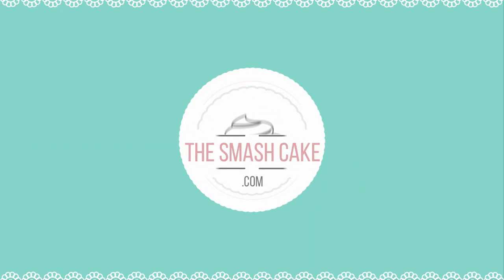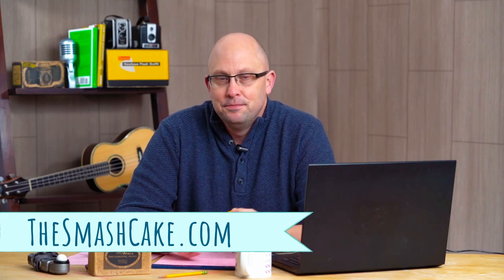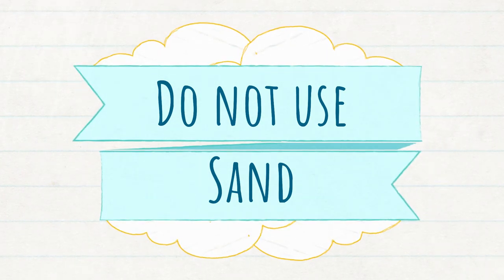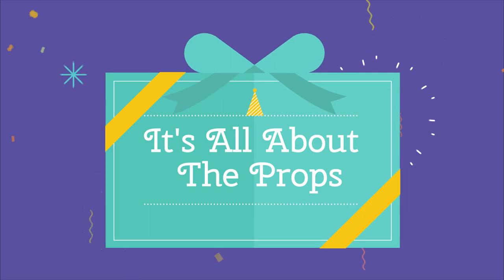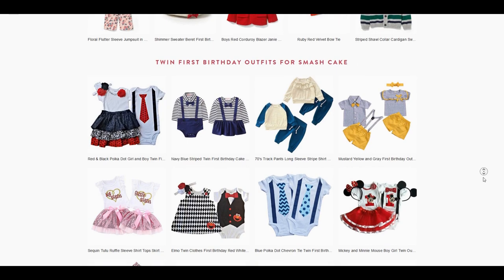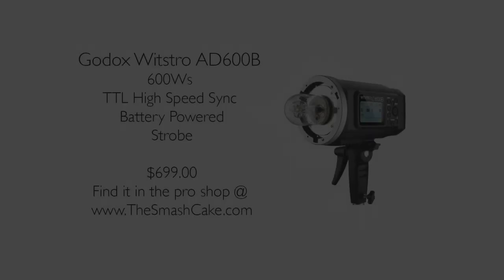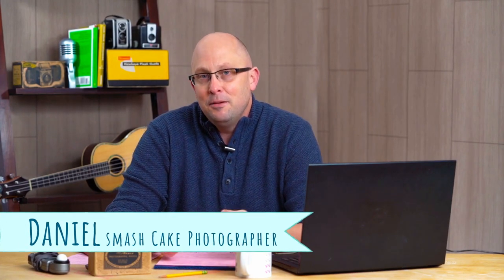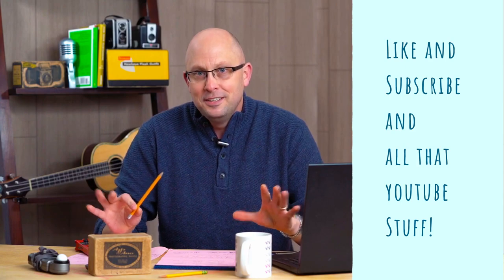Cake Smash 101: Build A Basic Cake Smash Set. Tips and Tricks For First Birthday Photography.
Today we are taking a deep dive into how to create a basic smash cake photography set for your clients.  We're calling today's video smash cake 101 because we go over in great detail how to build a seamless paper set that is the foundation of every successful smash cake photography studio.

In This Video We Cover:
Intro  0:00
Seamless Paper Tips  1:43
Backdrop Stands  6:52
Sandbags  7:27
Banner  10:48
Props  13:15
Pom Poms and Balloons  13:40
First Birthday Outfit  16:55
Cake Stand  17:52
Cake Emergency Fix  19:15
Cake Topper  21:25
Lighting  22:19
Business Tips  26:40
Outro  29:37

What Props To Use
Wardrobe / Outfits
Natural Light Vs. Strobes / Speedlights
Where To Put Your Lights (Daniel's Secret Hack)
What To Do If Your Client Brings An Ugly Cake
What to Charge For A Session Fee
and more

Items used and recommended in this video:
Savage Fashion Gray Seamless Paper
Backdrop Stand
Pom Poms
White Washed Wooden Cake Stand
Blue and White Checkered Outfit For Boys
Godox AD600 Strobe
Fovitech 5 ft Octabox
Flash Point 10ft Century Stand
Sony a7iii

On TheSmashCake.com we focus on making you successful by providing photography tips, tricks and hacks to get you to the next level.  We have tons of blogs on how to be a better photographer, how to run a better business and even a pro shop where you can search for props and backgrounds.  It's all here on the first website created specifically for smash cake photography tutorials.

BTS video clips and photos were created by The Smash Cake and feature individuals that have signed a model release.

All video clips, photos or graphics in today's video are from Canva.com and are used by this channel with permission in accordance with our Canva pro membership.